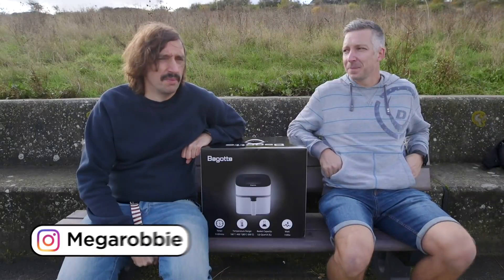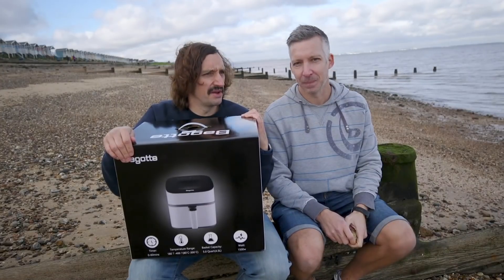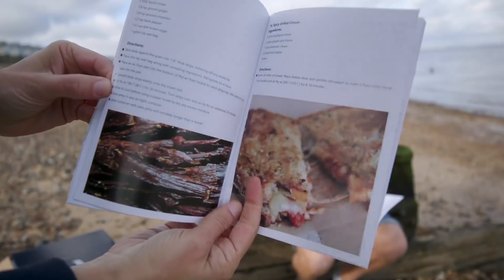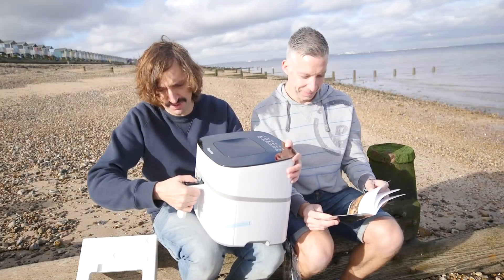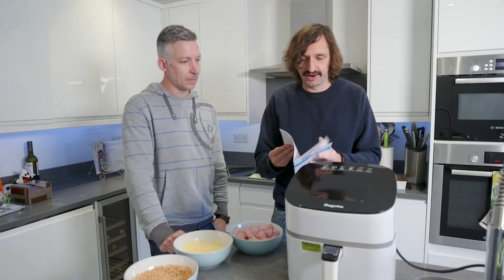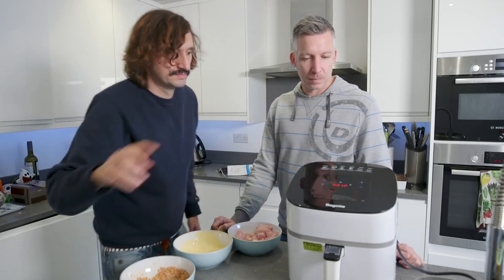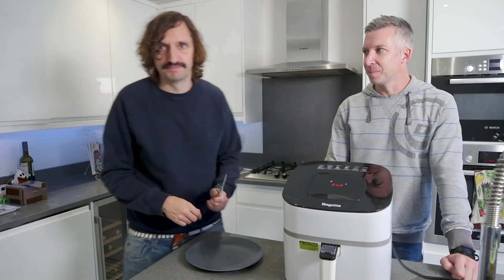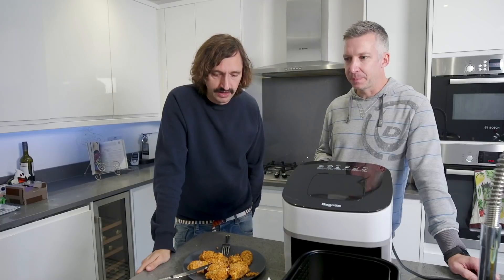Robbie Sells Out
Bagotte 4.5l Air Fryer

A nice lady asked me if I wanted an air fryer to review for my channel. I had nothing else to do and like free stuff so I said yes.

If you've got something you want to send me, you can do so at the following address:

Robbie YouTube
DARTFORD
DA1 9QN

By the way, the above is an affiliate link which means that if you click on it and then buy an air fryer (or anything) off of Amazon I get a few quid at no extra cost to you, which helps support the channel.

The Air Fryer was given to me by Bagotte for free, so cheers Bagotte.

Oh, and I started a Discord even though I don't know what one is